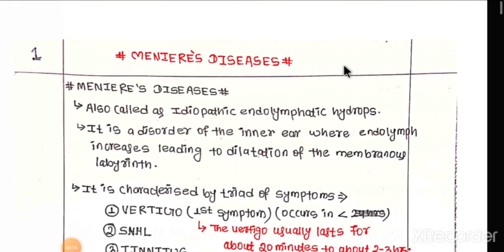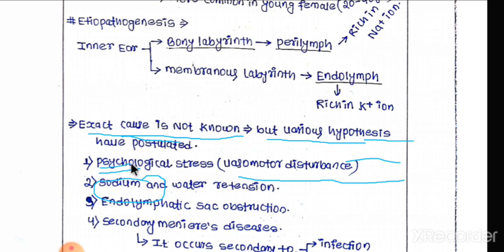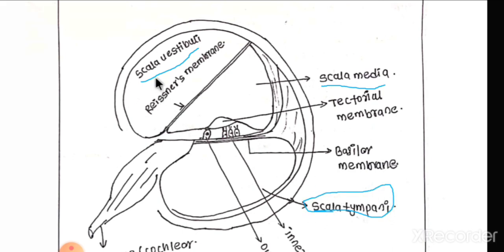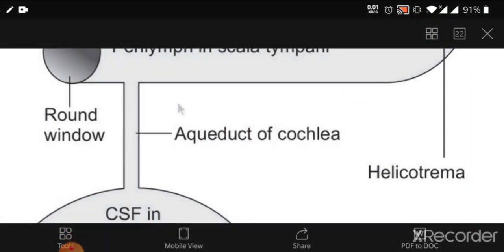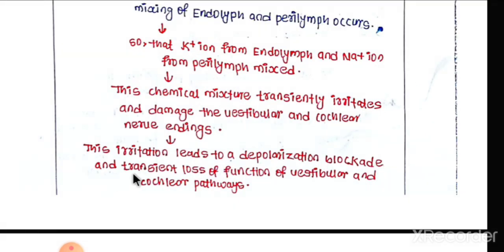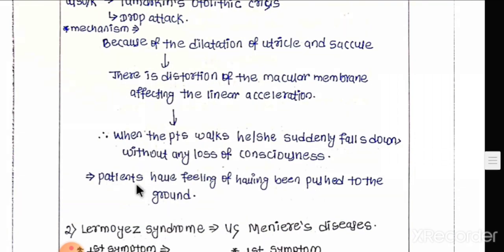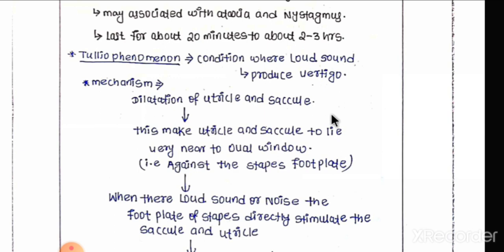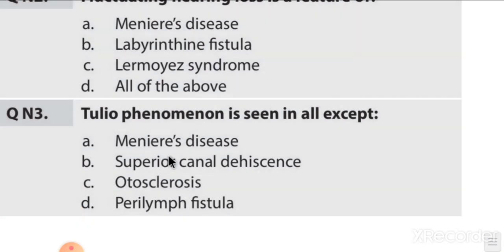MENIERE'S DISEASES part 1 BY MIDICOS MBBS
Introduction - also called idiopathic endolymphatic hydrops. Etiopathogenesis - either increase production or decrease absorption of endolymph.. veriants of MENIERE'S DISEASES .. clinical feature are vertigo , SNHL, TINNITUS,and aural fullness.